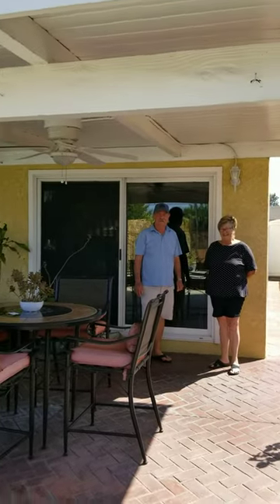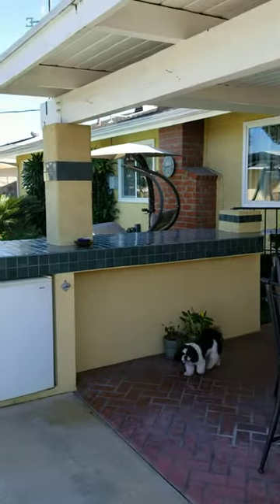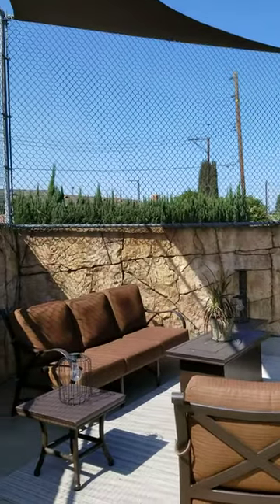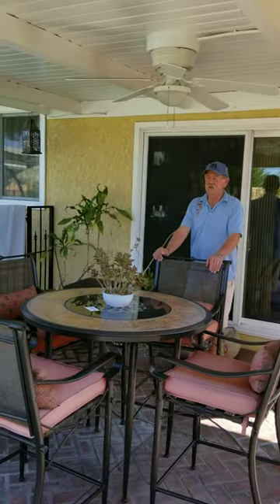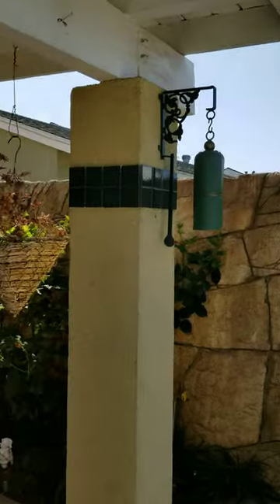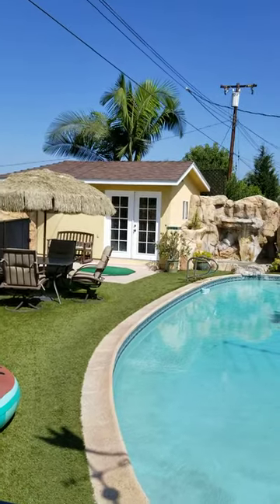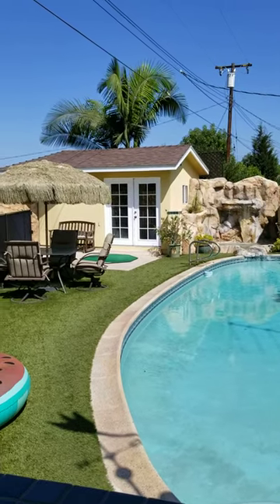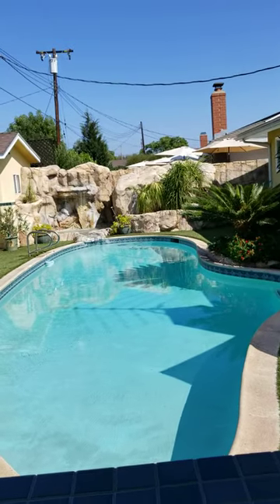Interview with the Owners - Patt & Corwyn Part 4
Backyard Oasis with a Pool, Waterfall, Custom Rock Walls, Barbecue Island, and Putting Green.